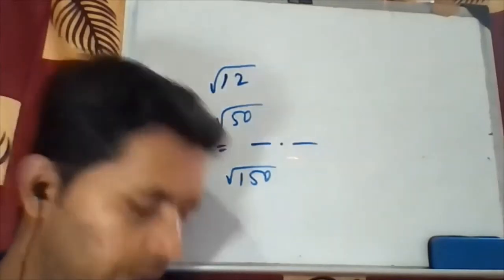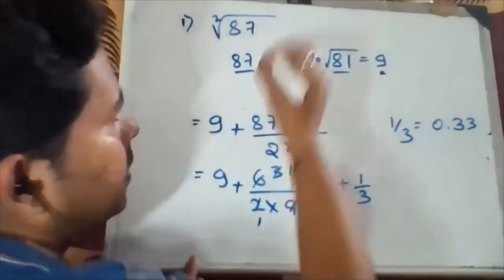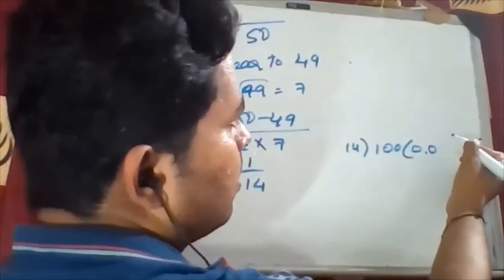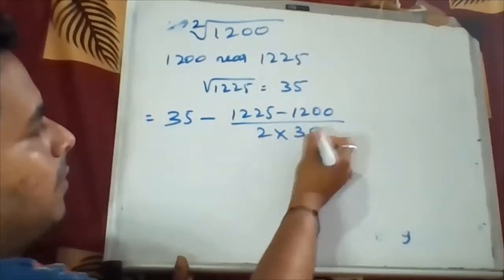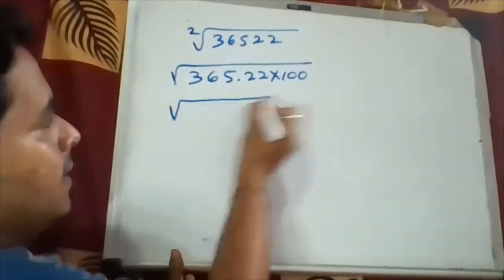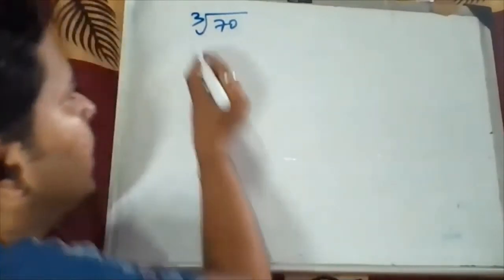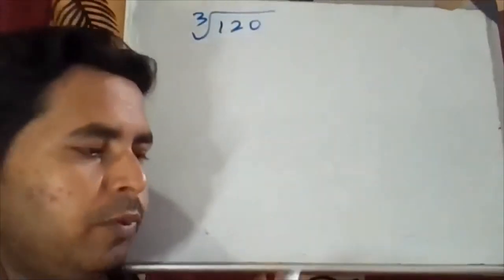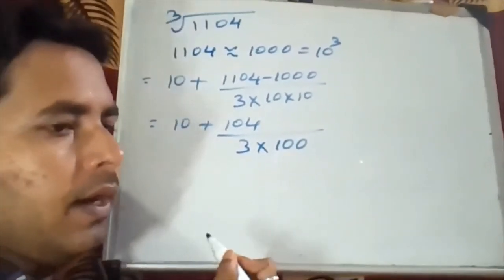Cube root,Square root of non perfect value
In this video, I have explained the square root and cube root value of non perfect values.